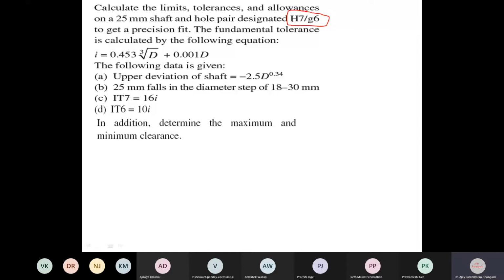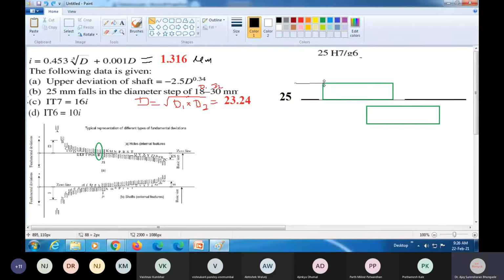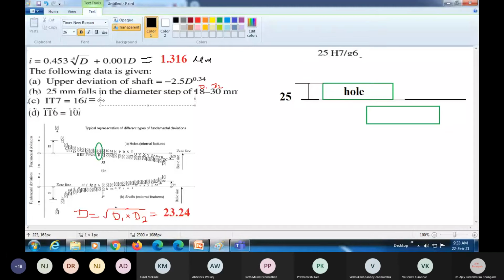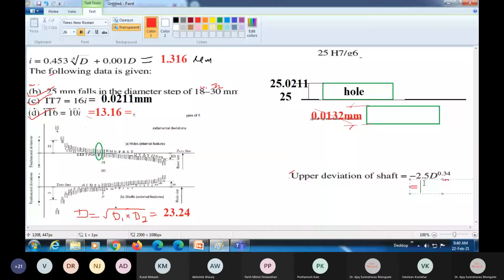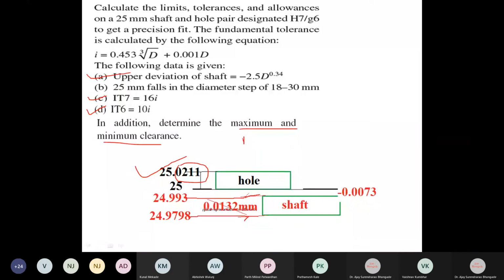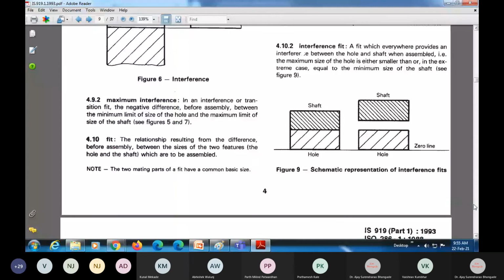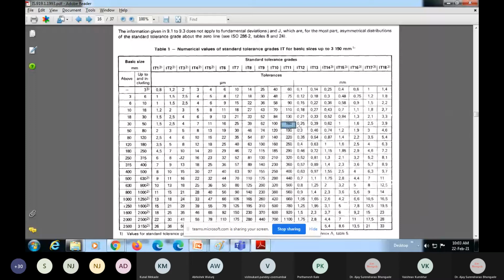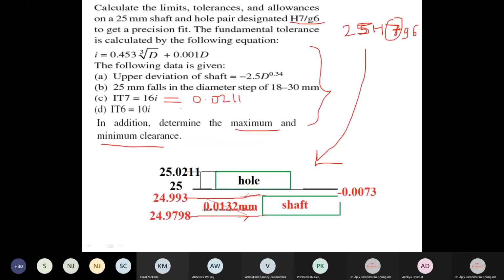Metrology Numerical on tolerances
This will describe how to calculate upper limit and lower limit of the shaft and hole from the designated symbols/specification with graphical representation. This is will also help us to understand allowances and  the type of fit viz clearance, interference etc.